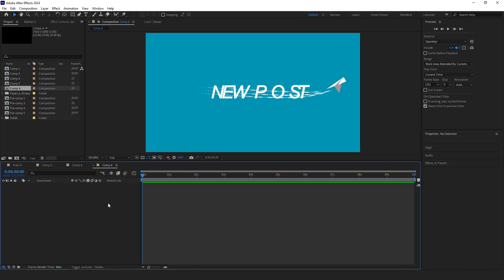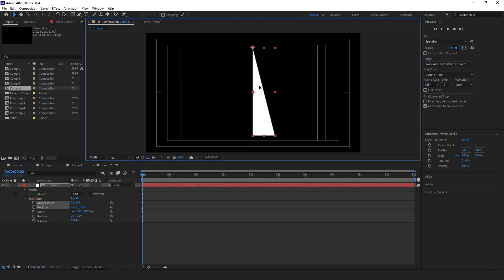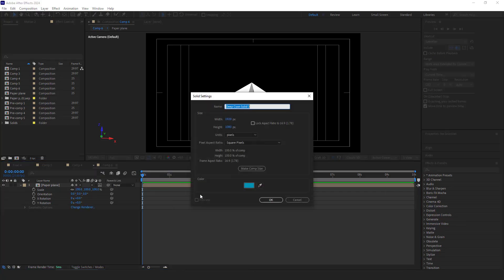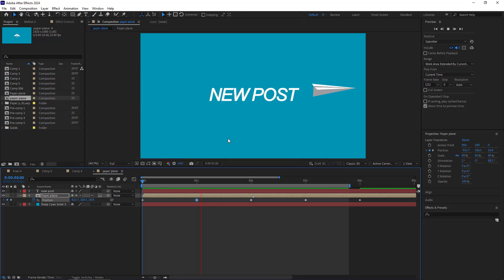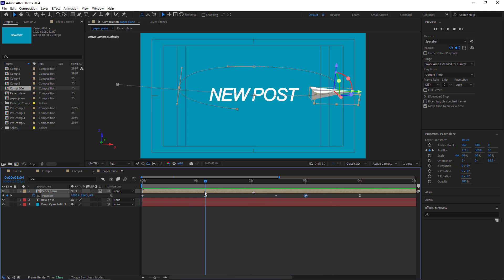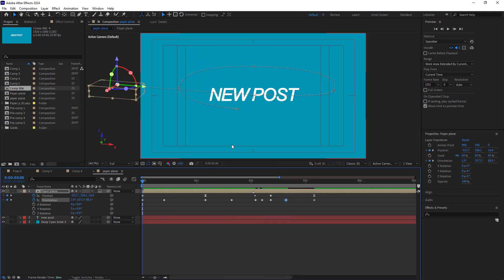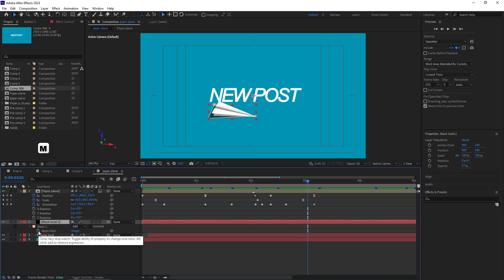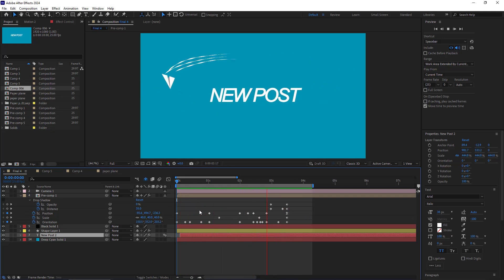Create a Stunning Paper Plane Logo Animation in After Effects!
Learn how to create a stunning paper plane logo animation in After Effects! This easy-to-follow After Effects tutorial guides you through each step to design smooth and captivating motion graphics, perfect for beginners and pros alike.
Whether you’re looking to enhance your brand or simply improve your animation skills, this logo animation in After Effects tutorial is packed with tips and tricks.
Master the art of motion graphics and make your logo fly with style!